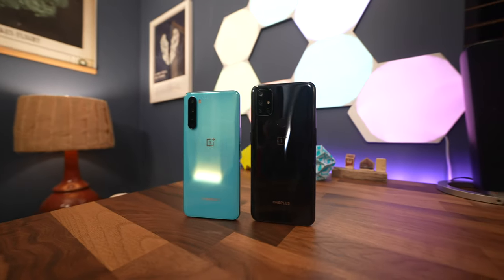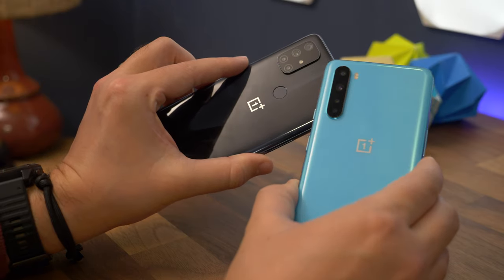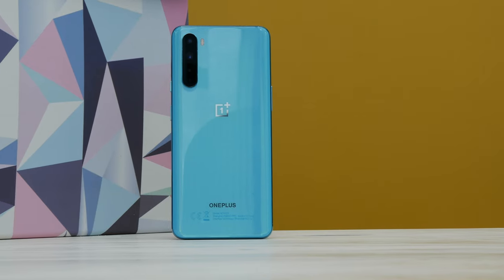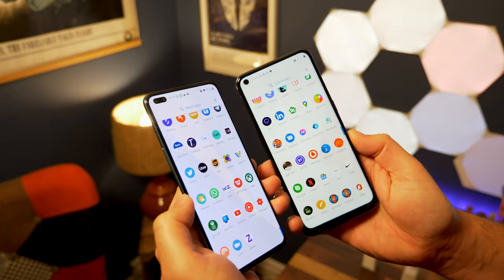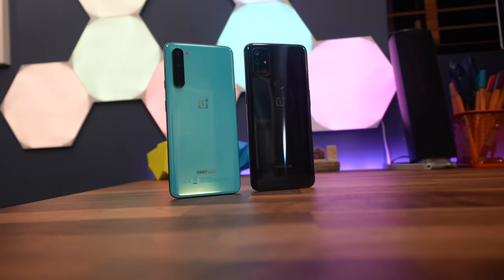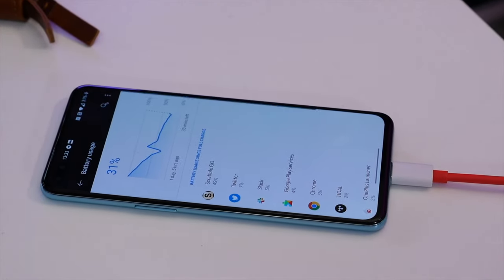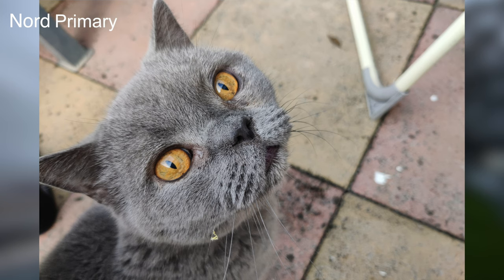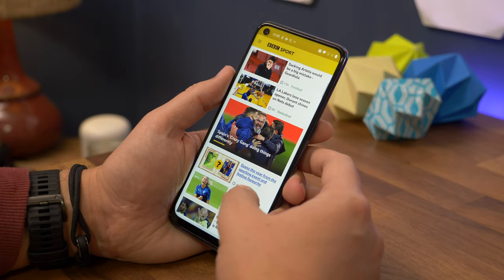OnePlus Nord vs Nord N10: Pay the extra, you won't regret it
OnePlus followed up its first Nord with the Nord N10, but which should you buy? And do you get your money's worth if you pay the extra?